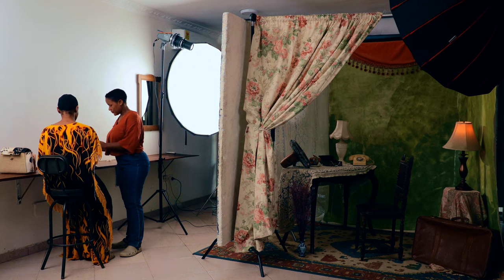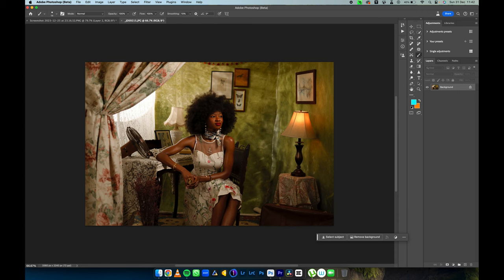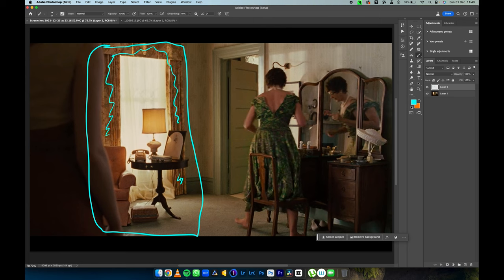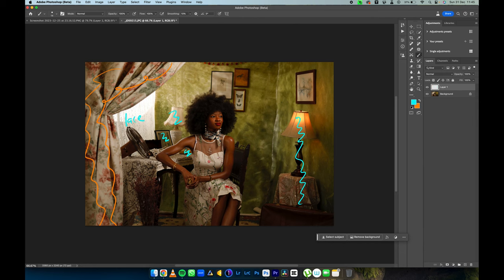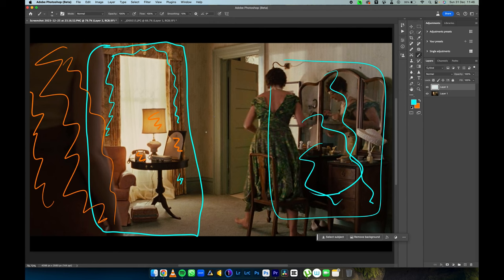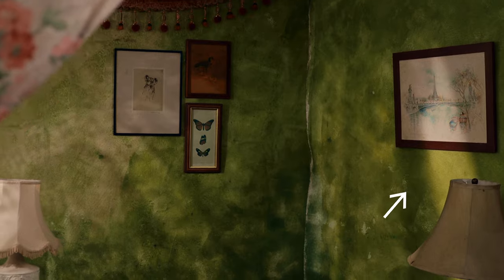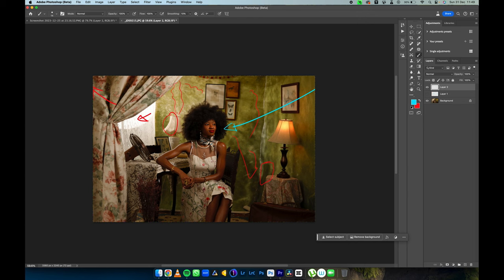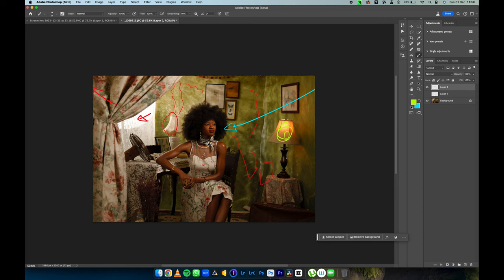I RECREATED A MOVIE SET FROM A SCENE AT MY HOME STUDIO AND IT CAME OUT GREAT!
Just as in the title; learn something new. Happy new year!